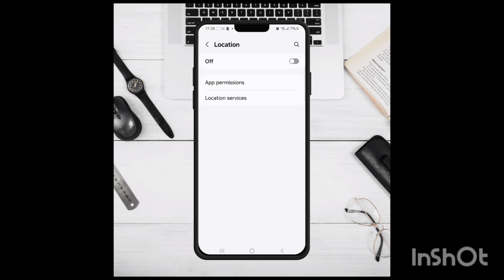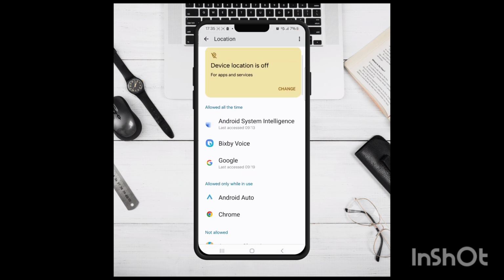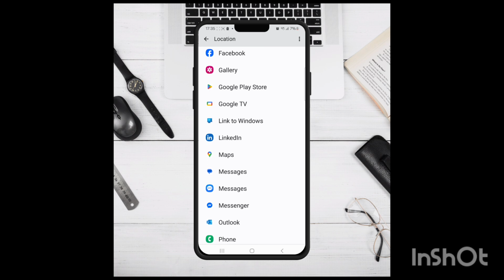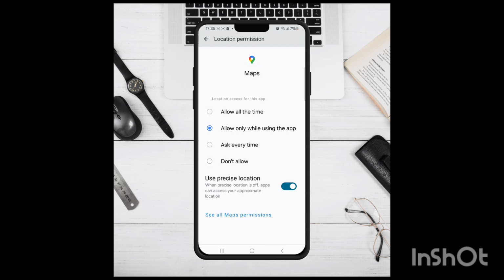How to Turn off GPS on Android (Stop Your Phone From Tracking You)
In this video, you'll learn how to turn off GPS on Android and stop apps and services from tracking your location. If you're concerned about privacy or just want to save battery, turning off GPS is a quick and simple solution.

We’ll show you step-by-step how to turn off location on Android devices, including how to disable location access completely or for specific apps. This method works across most Android phones, including Samsung devices.

Wondering how to stop your phone from tracking you? This guide covers everything you need to know to control your location settings and protect your privacy.

Samsung user? We'll also show you how to turn off location Samsung phones easily in just a few taps.